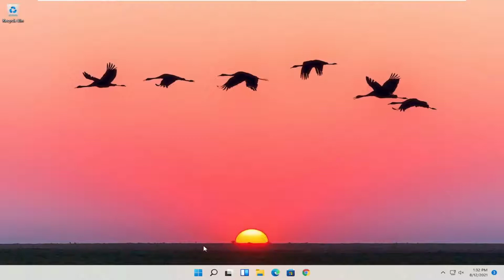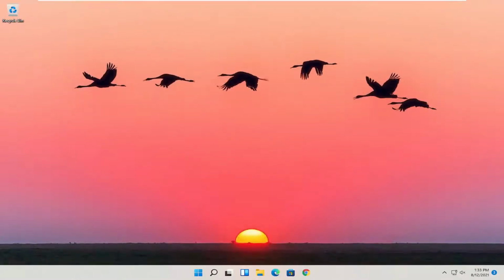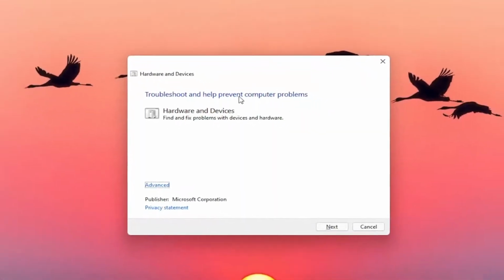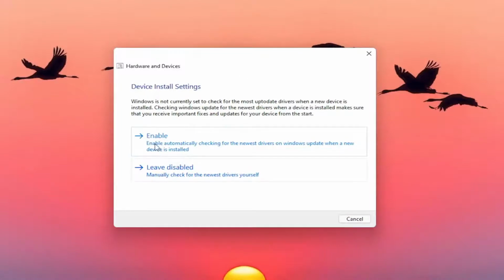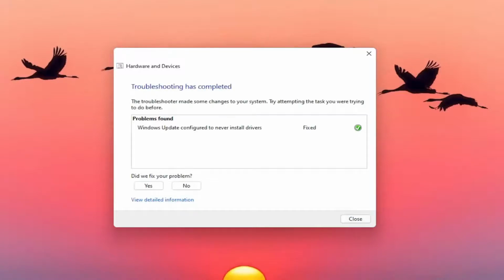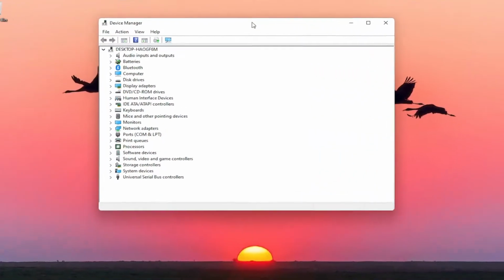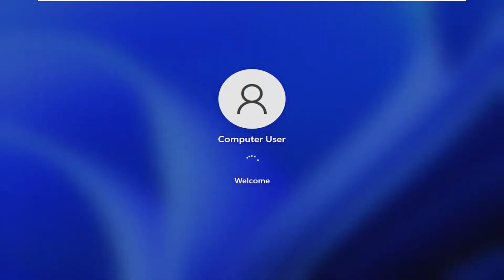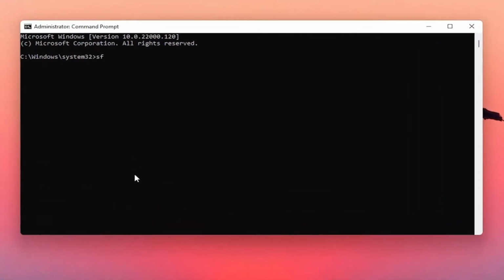This Device Cannot Start (Code 10) Error All Devices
This Device Cannot Start (Code 11) Error All Devices

The Code 11 error is one of several Device Manager error codes. It's generated when Device Manager can't start the hardware device, a situation usually caused by outdated or corrupted drivers.

Issues addressed in this tutorial:
this device cannot start code 11
this device cannot start. (code 11) insufficient system resources exist to complete the api
this device cannot start. (code 11) Realtek audio
this device cannot start code 11 wifi adapter
this device cannot start. (code 11) status_device_power_failure bluetooth windows 11
this device cannot start. (code 11) mouse ps/2
this device cannot start. (code 11) windows 11 wifi
this device cannot start. (code 11) status_device_data_error
this device cannot start code 11 wifi
this device cannot start code 11 windows 11
this device cannot start code 11 sound
this device cannot start code 11 Bluetooth